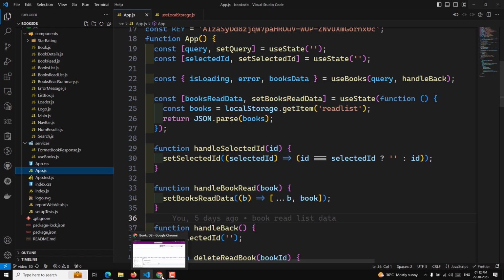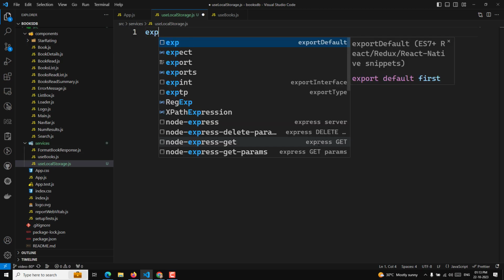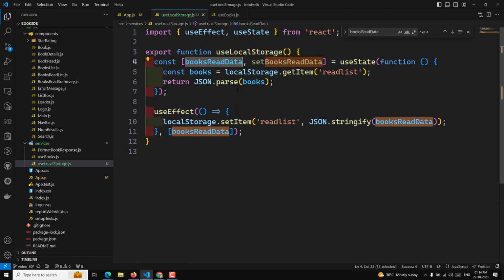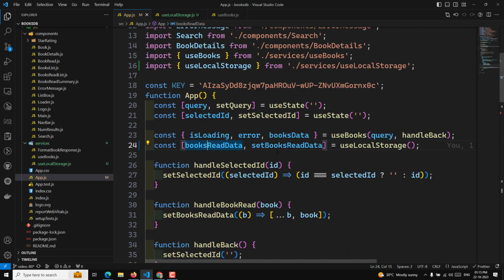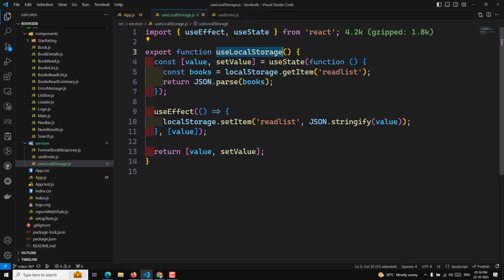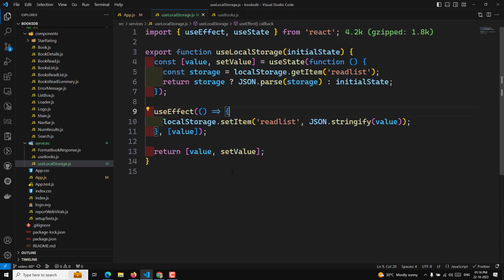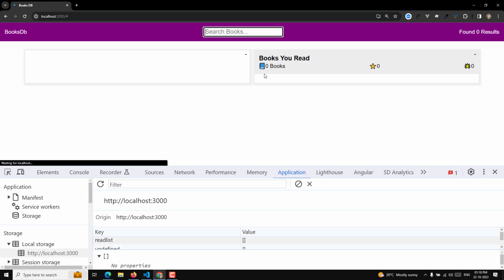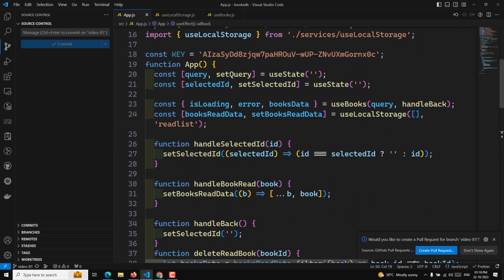81. Implement LocalStorage custom hook to save and retrieve data in BooksDB React App - React18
In this video we will see Implement LocalStorage custom hook to save and retrieve data in BooksDB React App - React18